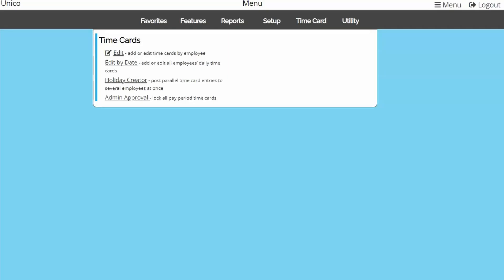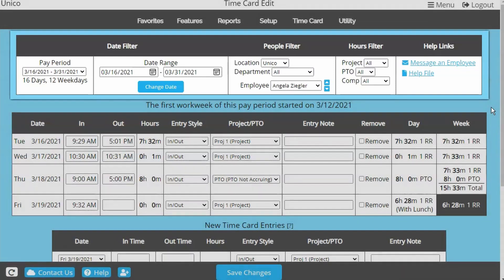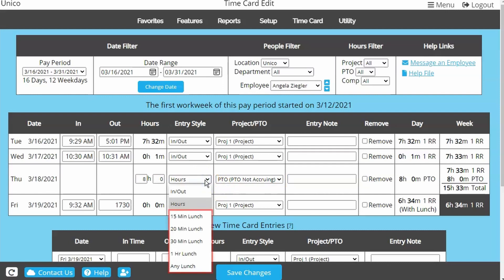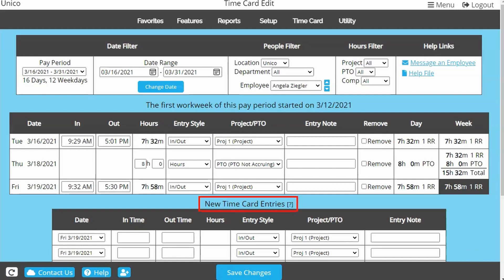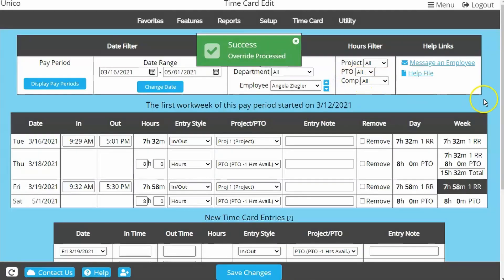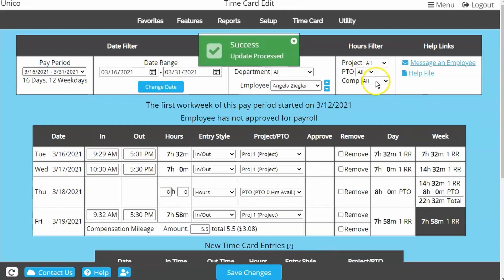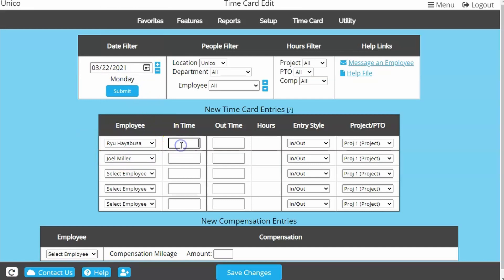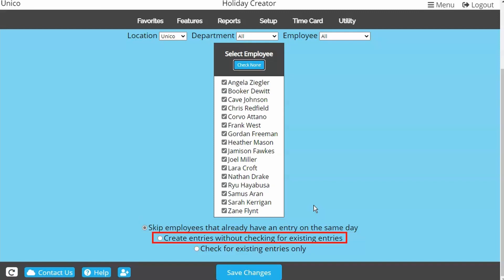Timecard Edit and Requests (V-12)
Editing time cards can be done under the Time Card menu. By default, the ability to edit time cards is only available to the Admin, and any Supervisors that have been created under Features.
00:00 Intro
00:51 How to use the Edit page
03:45 Time Card greyed out?
05:10 Adding Holiday time